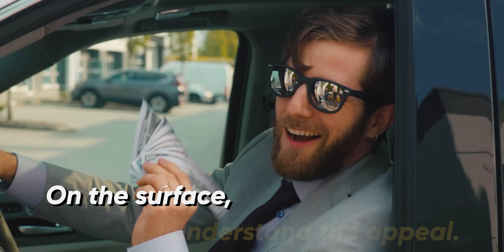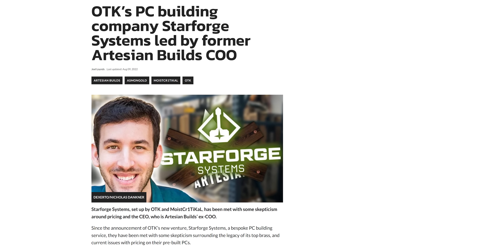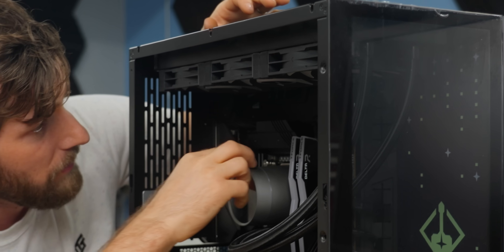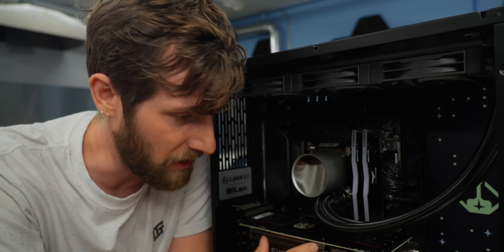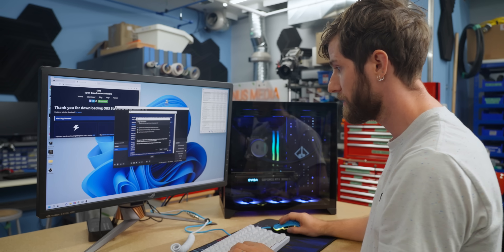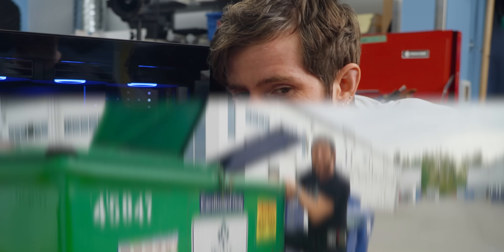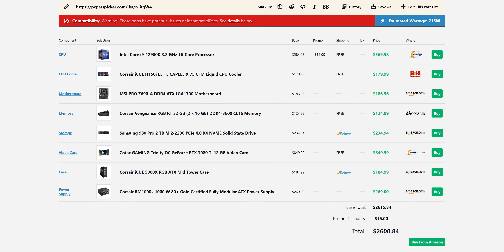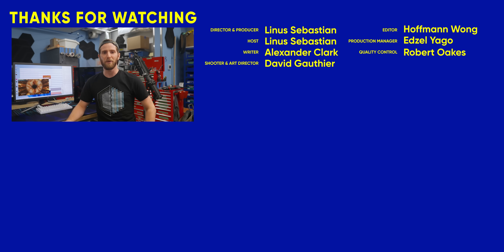I didn't WANT to be mean, but... - Starforge Systems Review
Starforge Systems are a system builder created by Twitch streamers that gained notoriety for their bad configs on launch. Have they been able to turn it around?

CHAPTERS
0:00 - The Appeal of System Building
1:33 - Ridge!
1:55 - Why I don't sell PCs
2:30 - Who are Starforge Systems
4:09 - Our System
10:01 - Turning it on
14:57 - We had a chat with Starforge
17:12 - Performance & Price
19:58 - NordPass
20:59 - Outro